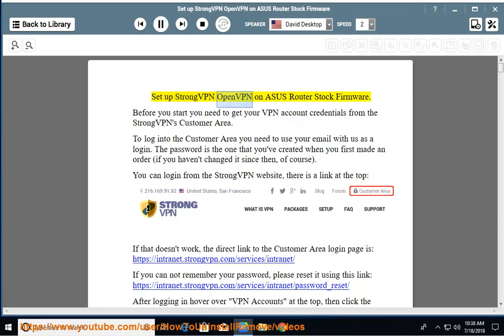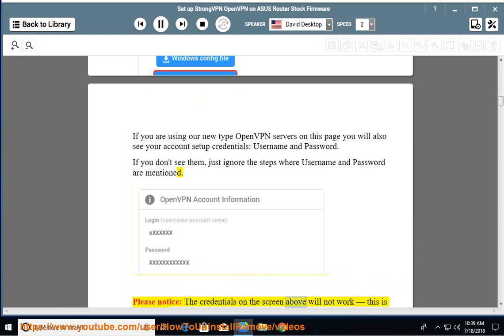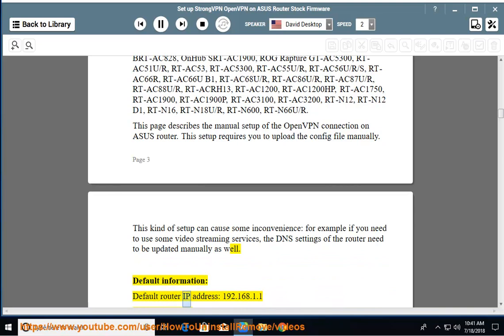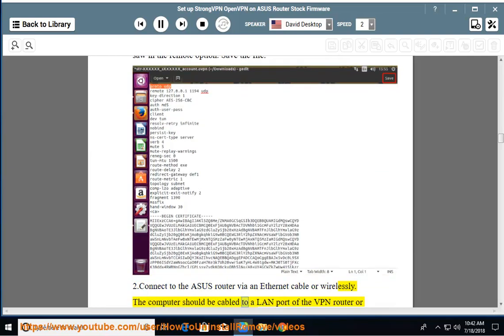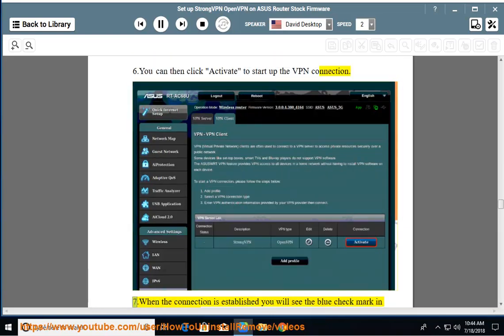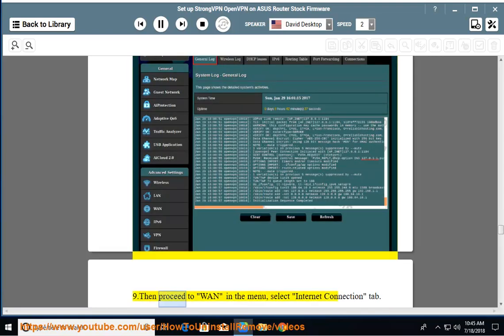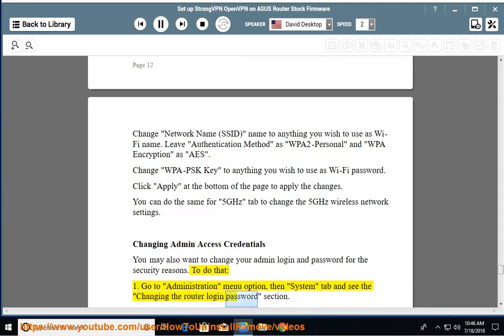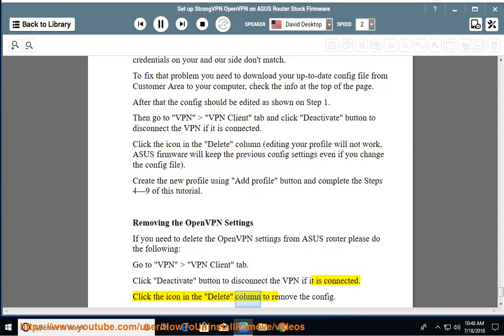Set up StrongVPN OpenVPN on ASUS Router Stock Firmware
Hit to fully Set up StrongVPN OpenVPN on ASUS Router Stock Firmware.